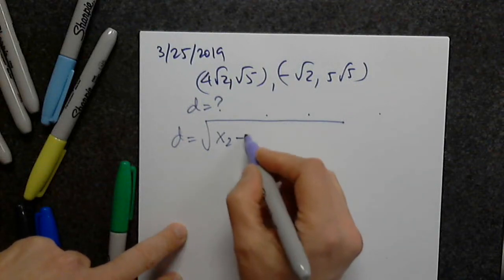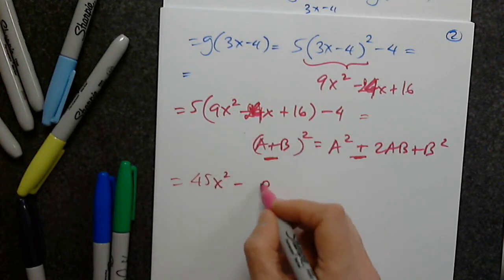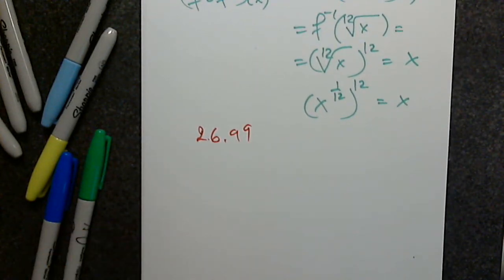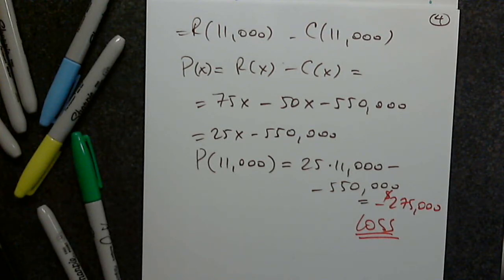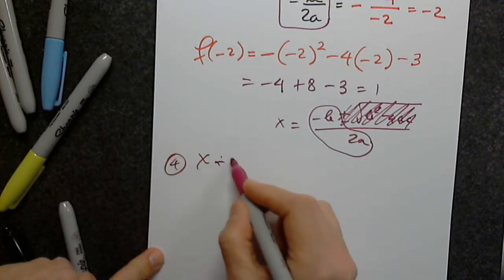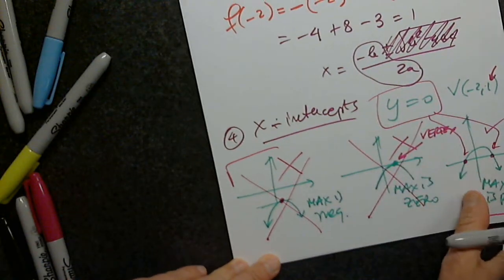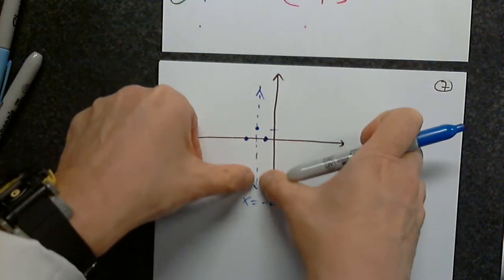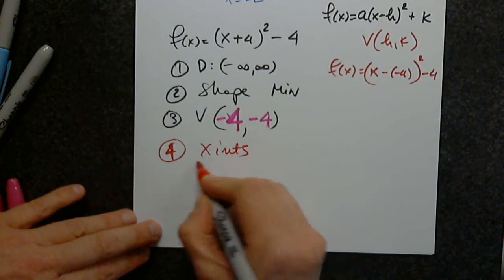MAT 137 - SECTIONS 3.1 AND 3.2 PART 1 MARCH 25